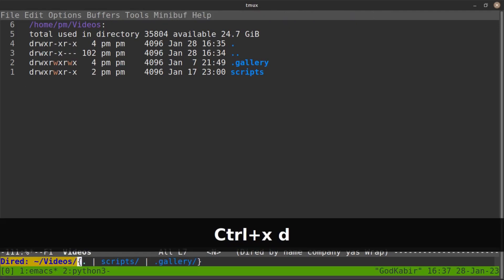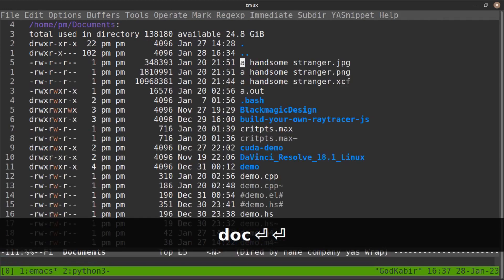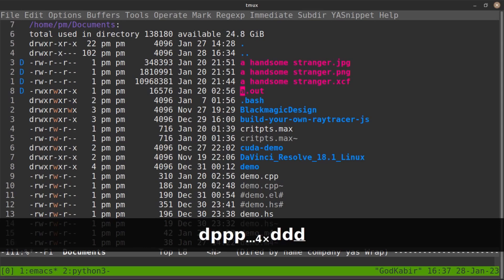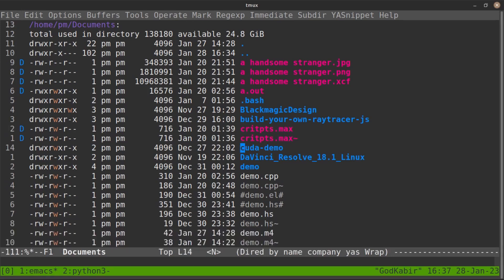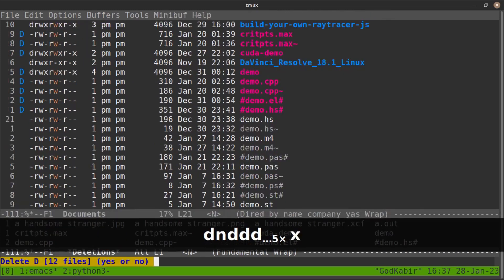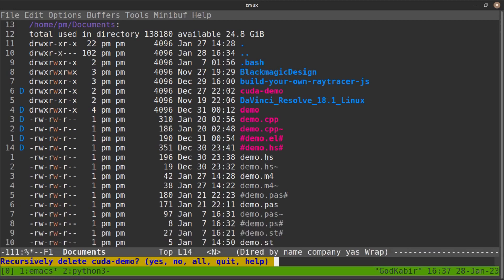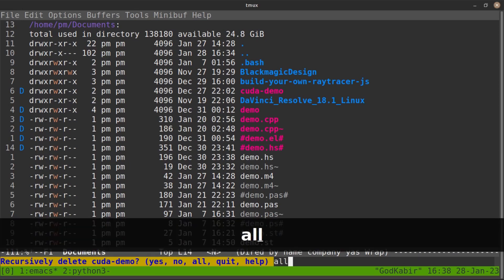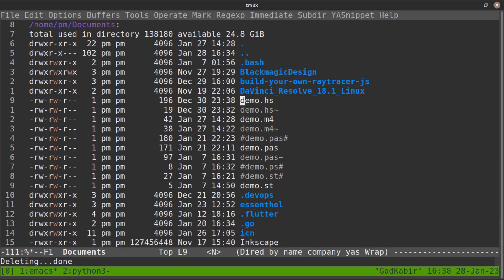Delete files with emacs dired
Emacs is cool. With dired, you can utilise as a full-fledged file manager.